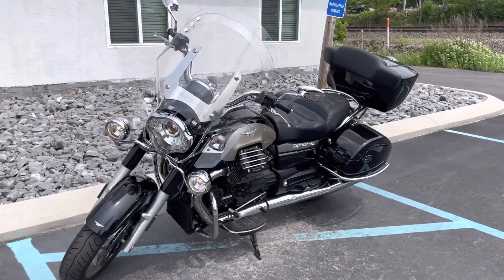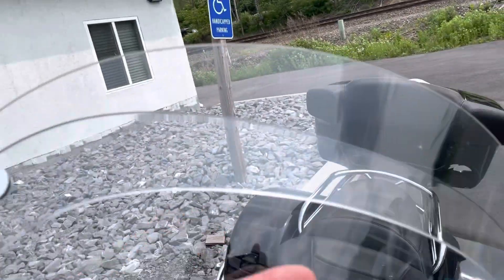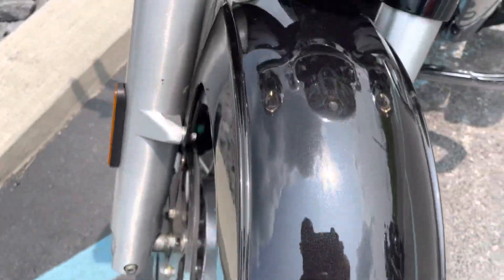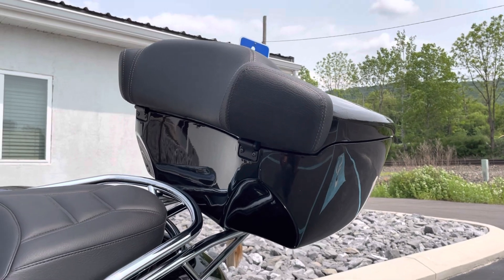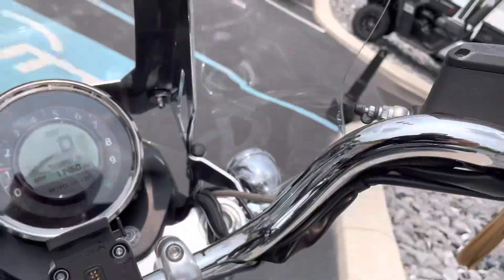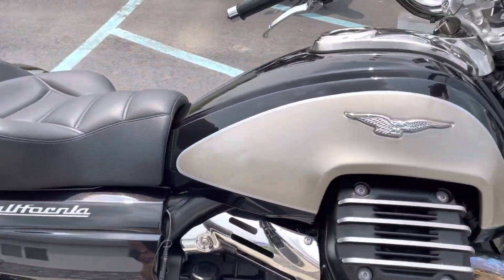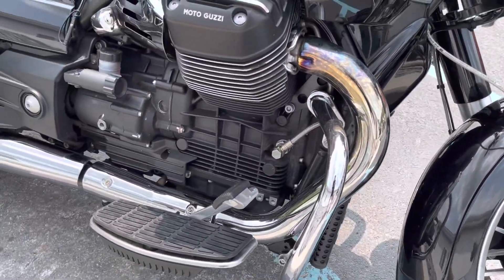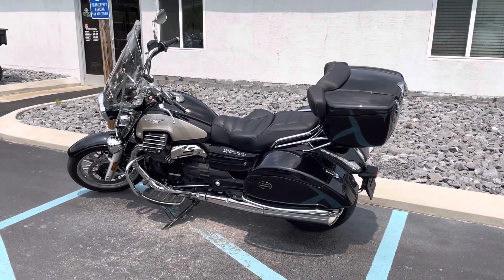2017 Moto Guzzi California